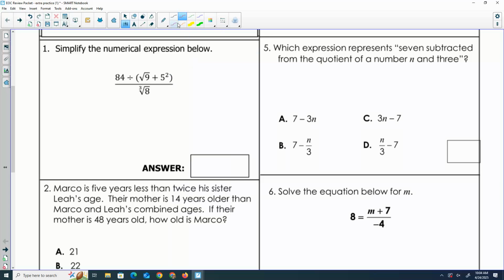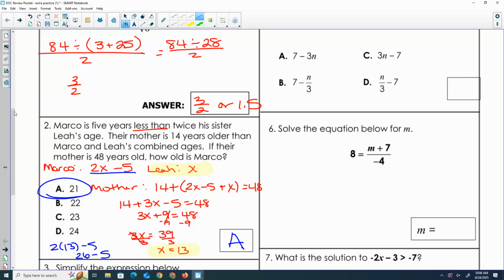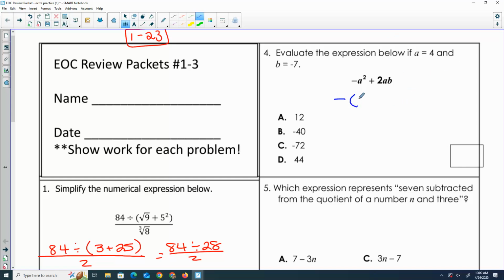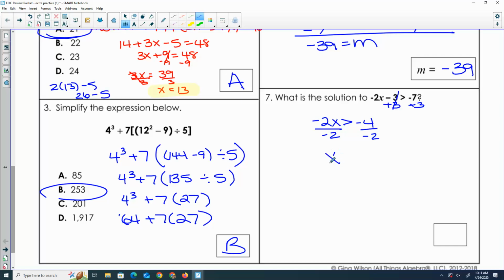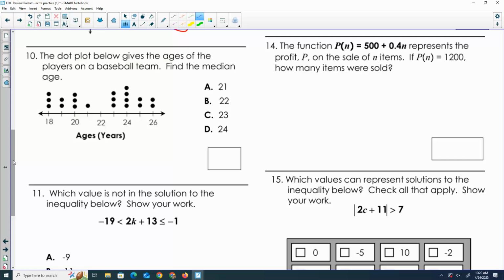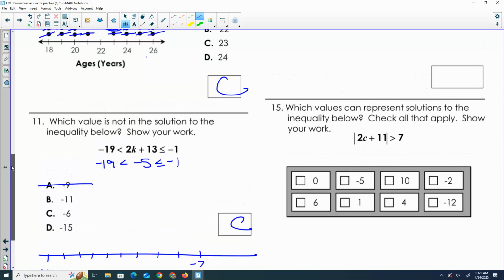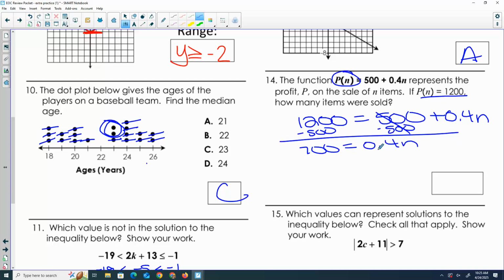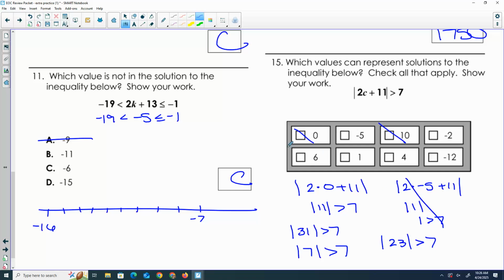Packet 1 3 April 24